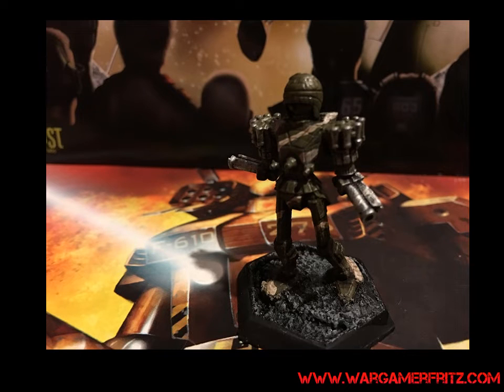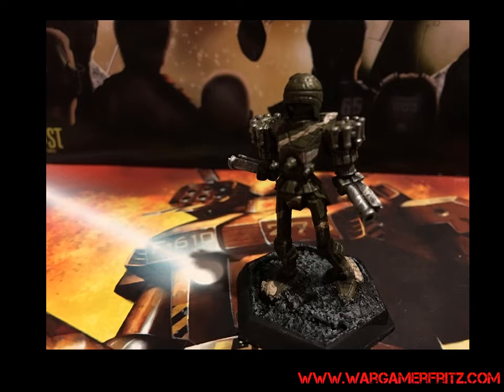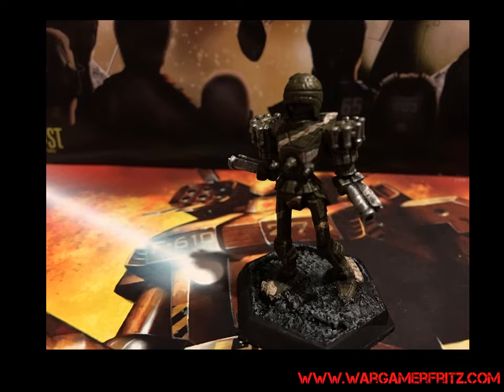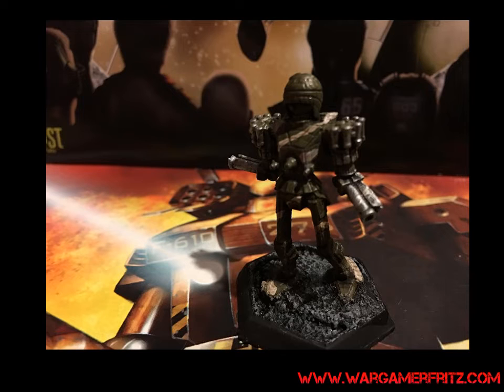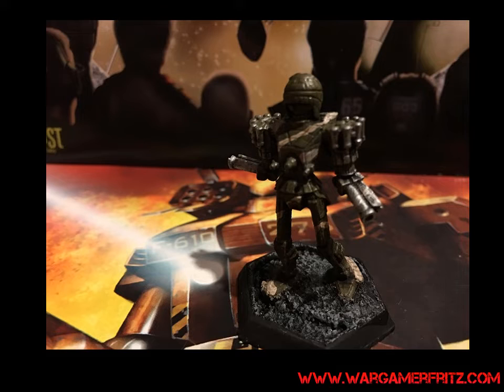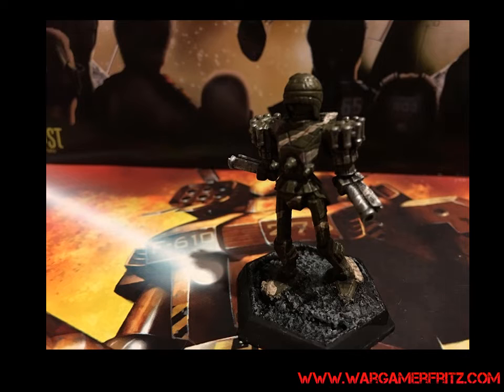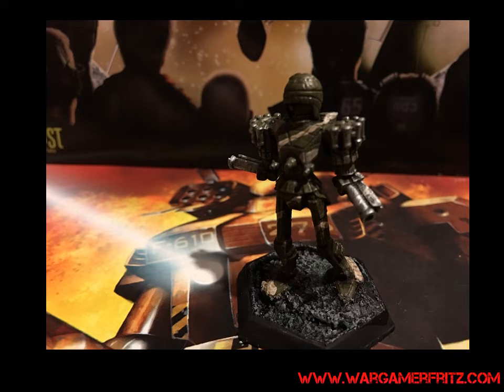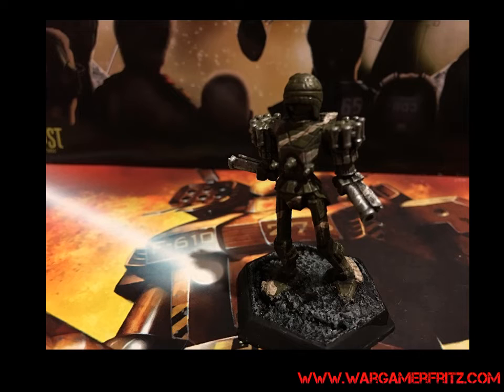Battletech Mech Tactics: Firestarter